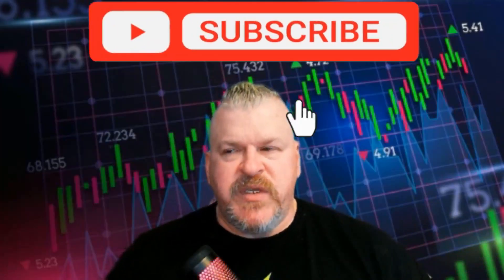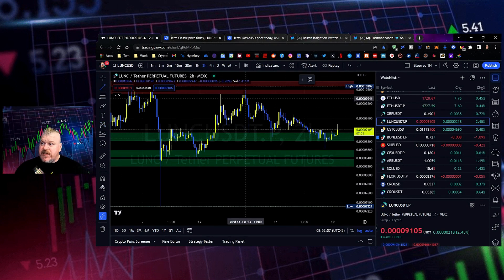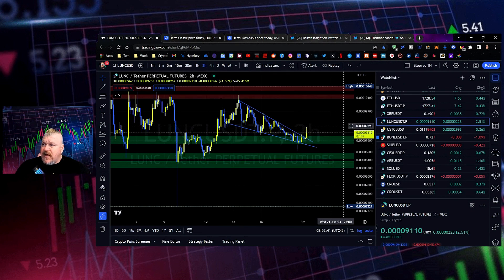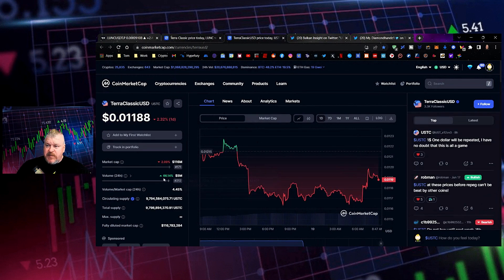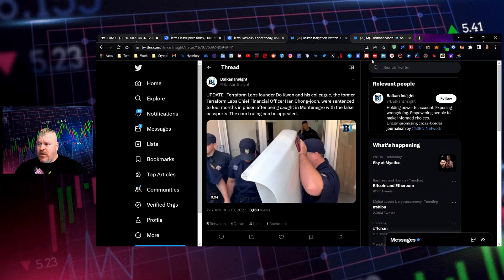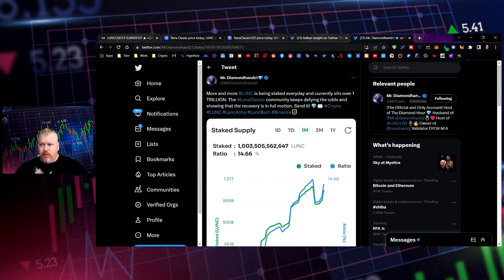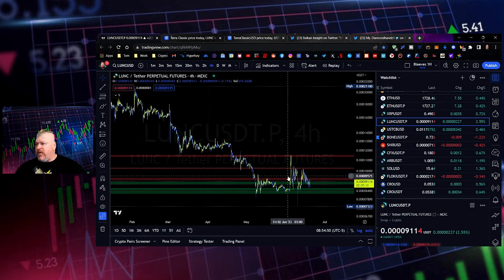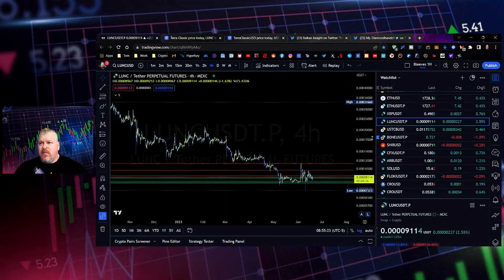TERRA LUNA CLASSIC! DO KWON SENTENCED! WOW! LUNC LUNA TERRALUNA $LUNC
🔥BitGet
Create an account with the world's largest crypto copy trading platform and enjoy 5,005 USDT rewards.

🔥NordVPN
- Exclusive deal here! Must have crypto tool to protect privacy.

CODE: BLEEVESCRYPTO
Contact Karen Waters 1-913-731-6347 for MY FREE PHARMACY

🪙 ERC-20 Wallet: 0x73AecB5546F285A4Ec5bbcc21097d6739479Fa4F
🪙 Terra Luna Wallet: terra1ecl4l7yp5cqzgl0hdrlxp8lwjrr6epdv43scsc